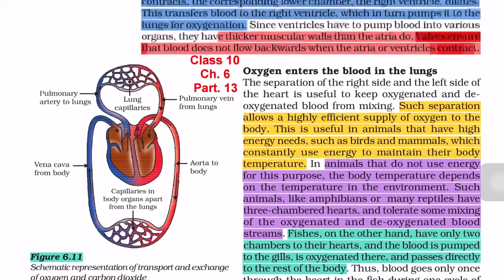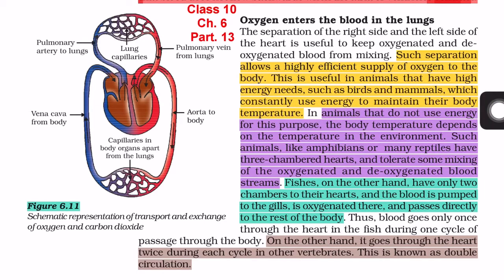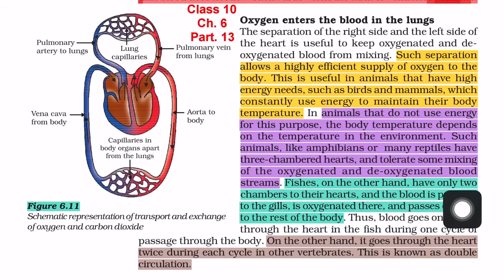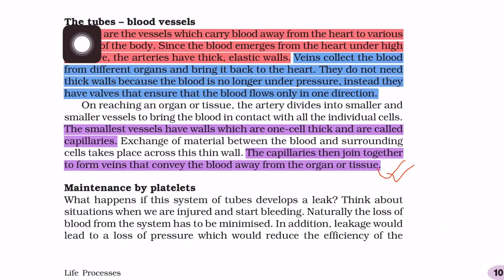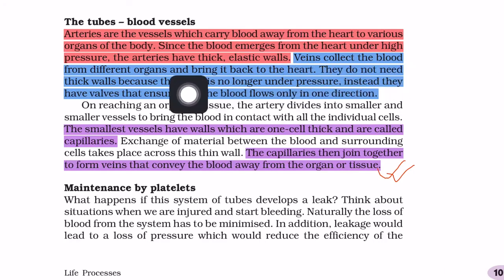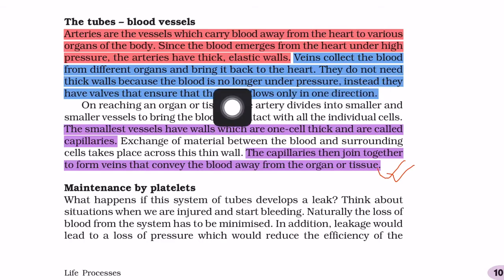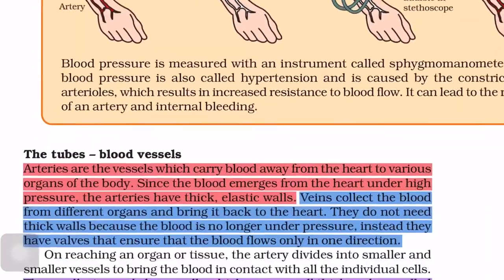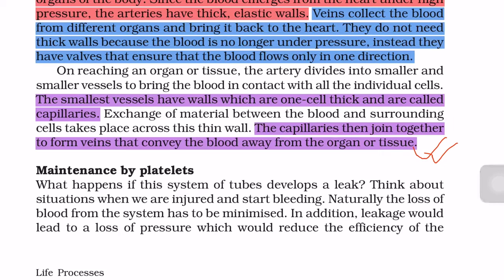Life Processes | Part 13 | Chapter 6 | Class 10 Science